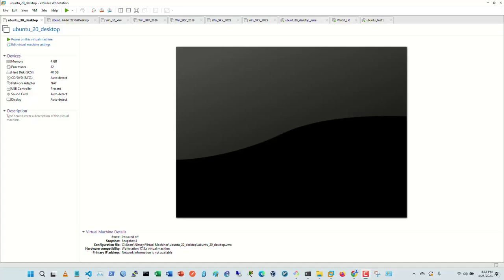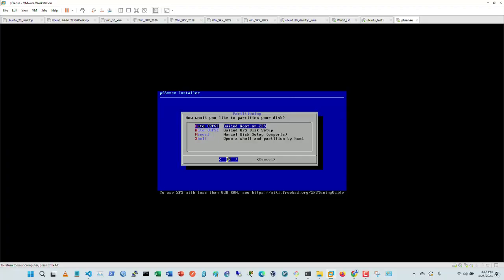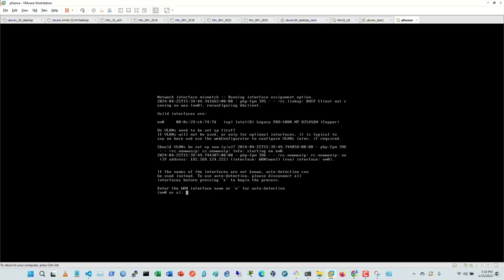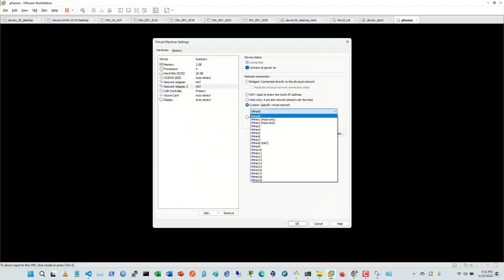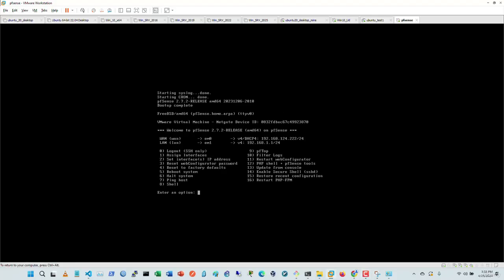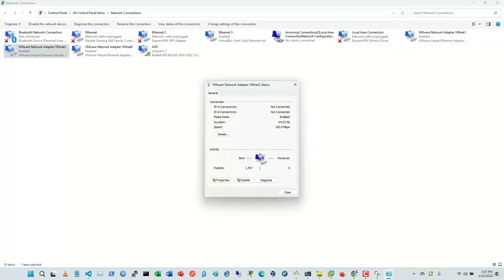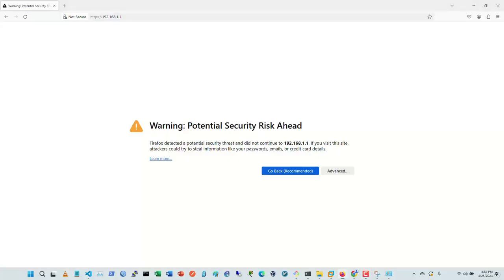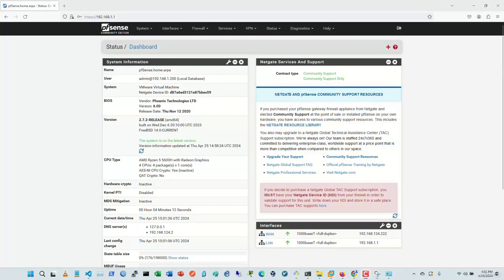7 How to Install pfSense and Basic Configuration